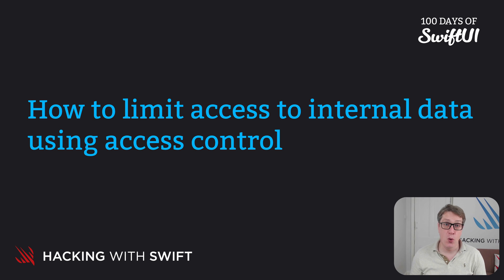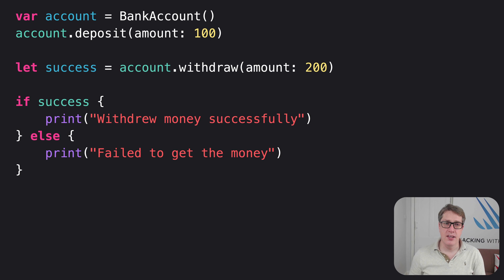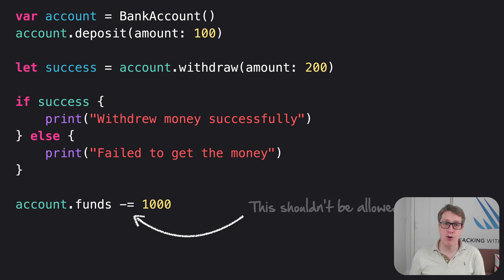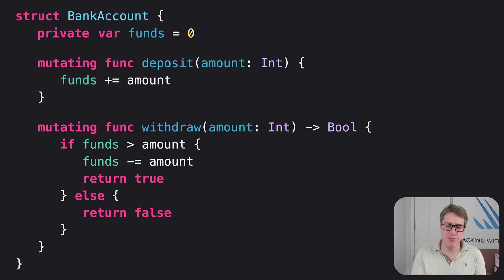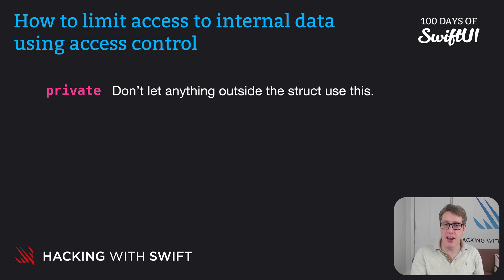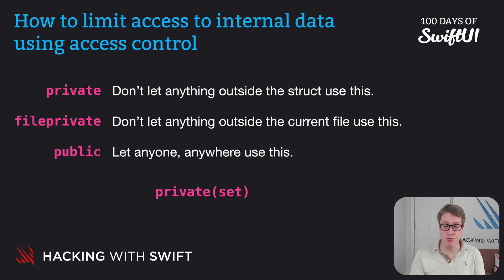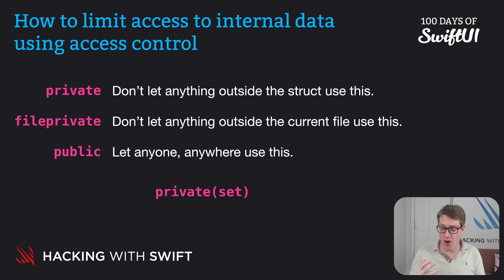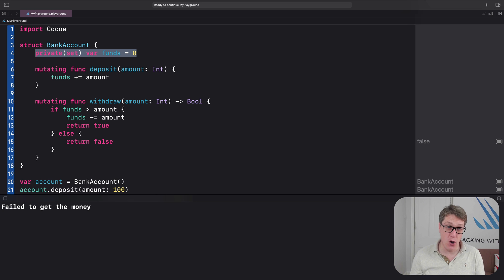How to limit access to internal data using access control – Swift for Complete Beginners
Other videos in the Structs section:

5. How to limit access to internal data using access control: This video